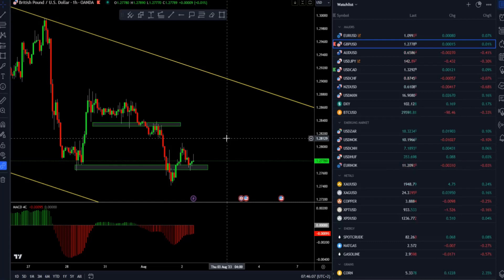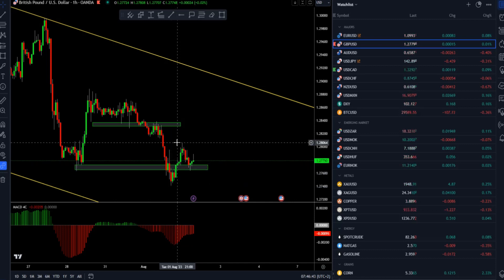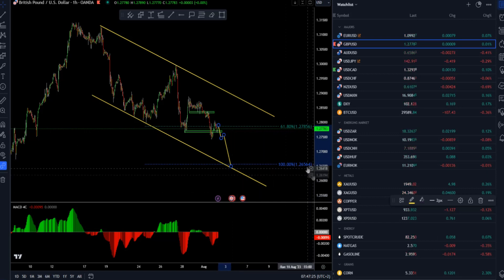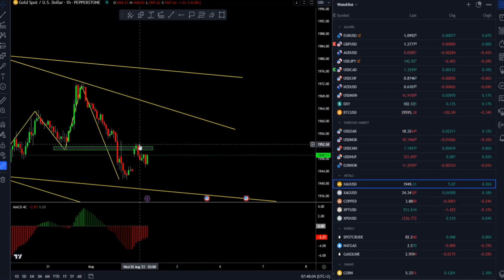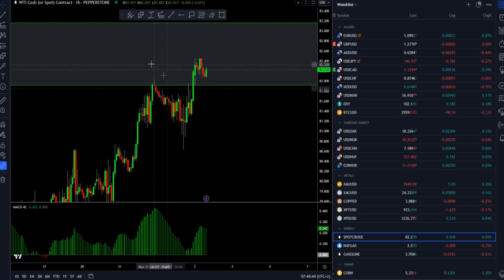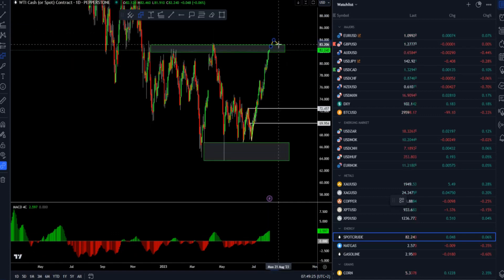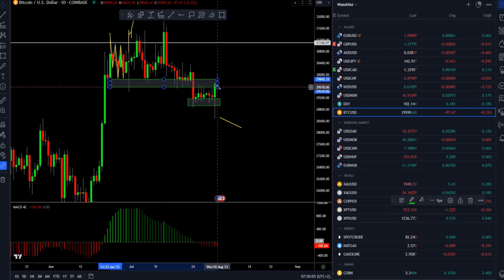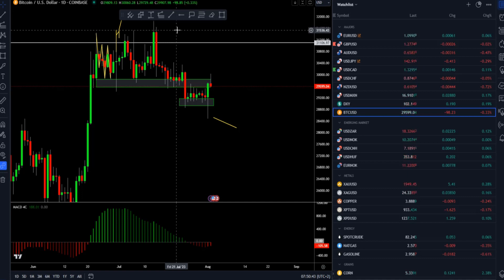Forex forecast 08/02/2023 on GBP/USD, GOLD, Crude Oil and Bitcoin from Petar Jacimovic